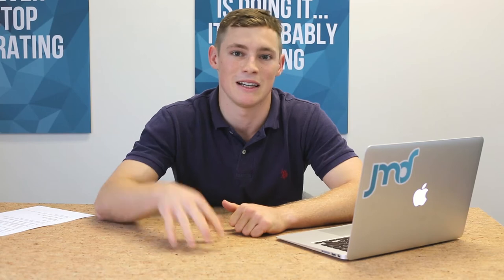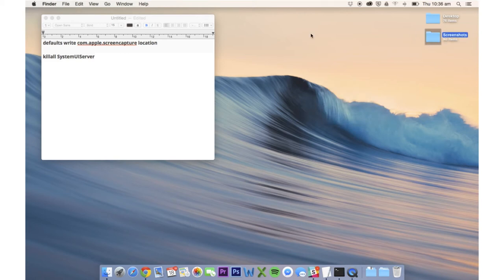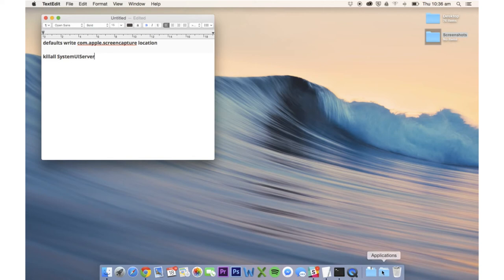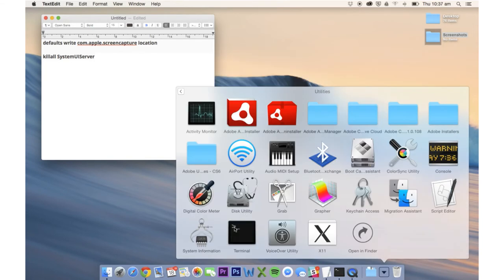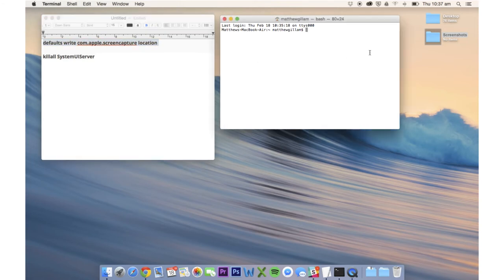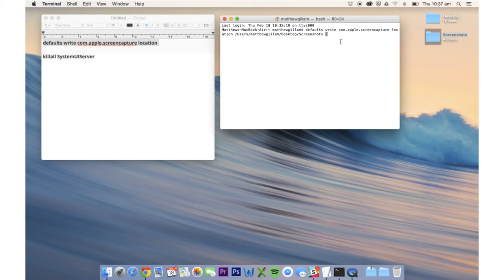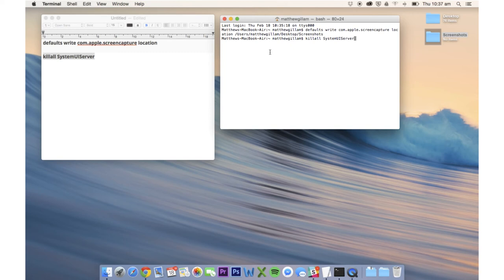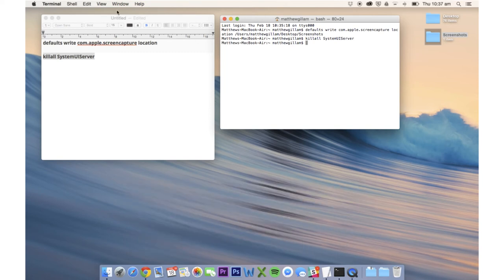60SL - How to: Send Screenshots to a Folder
If your desktop looks like a cluttered, confusing wasteland of screenshot files then this quick little hack is perfect to get it cleaned up in no time. This hack teaches you how to send your screenshots directly into a folder of your choice.

1. Paste defaults write com.apple.screencapture location
2. Drag desired folder into terminal after the code which will put in the file path.
3. It will then look like this: defaults write com.apple.screencapture location /Users/Matt/Desktop/Screenshots
4. Paste killall SystemUIServer

60 Second Lessons is a global platform that’s perfectly optimised for fast-paced learning and sharing. A community to create and watch 60 Second Lessons on any topic. You’ve arrived at the future of personal improvement.

60 Second Lessons is open for anyone to make a video. Make sure your video teaches something, is less than 60 seconds long, and has no offensive content.